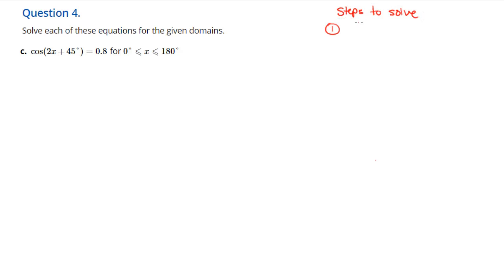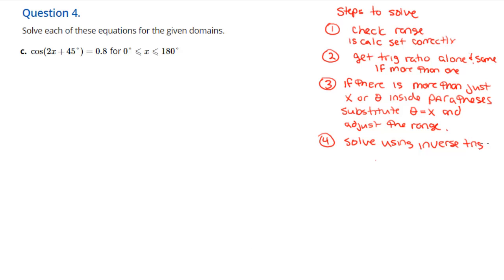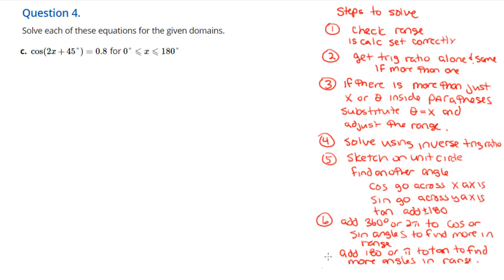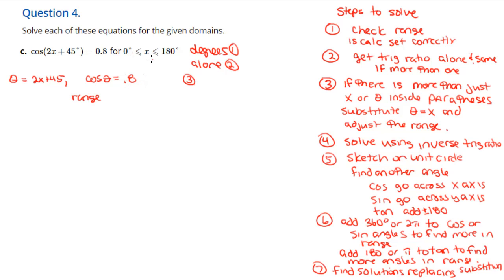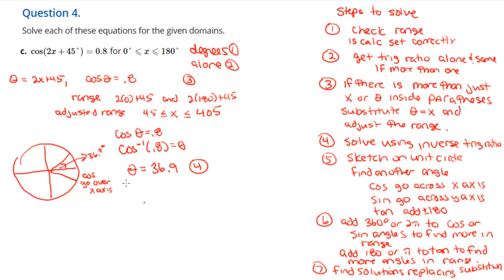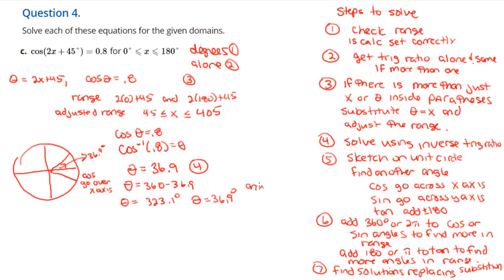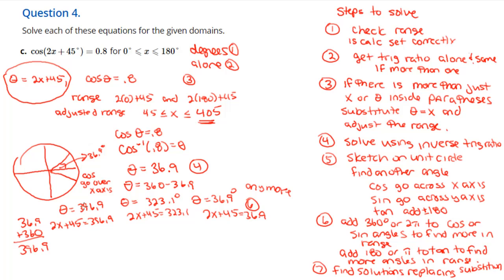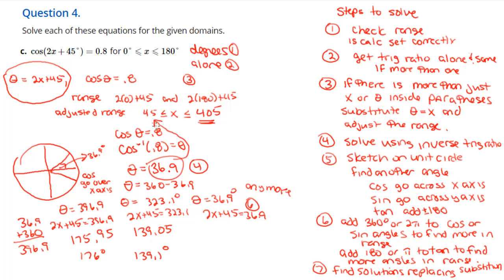PM2 pg 145 4c